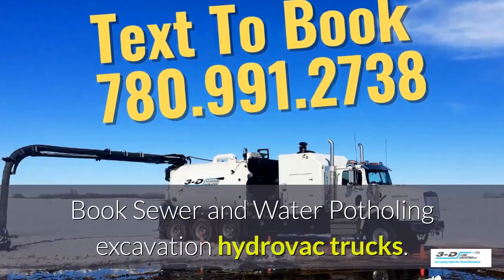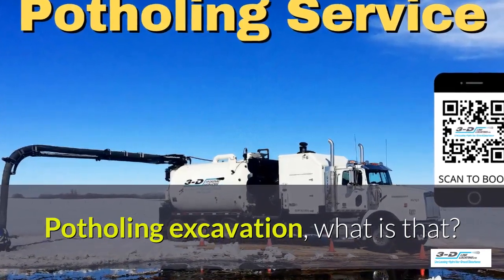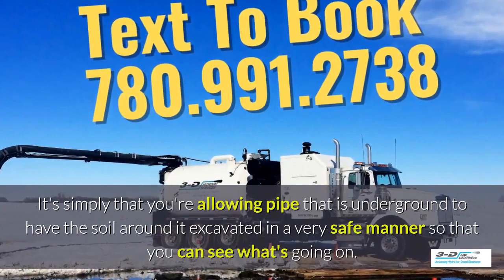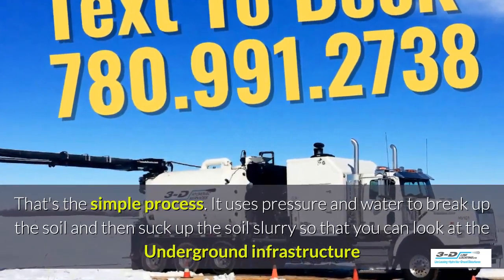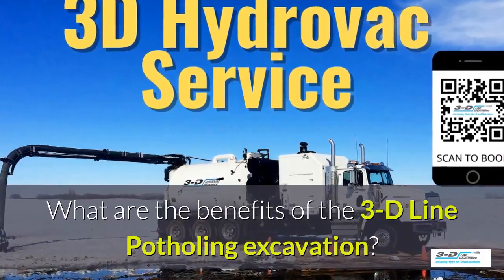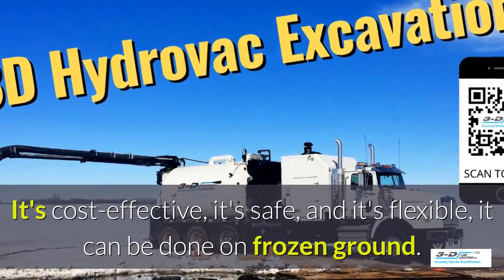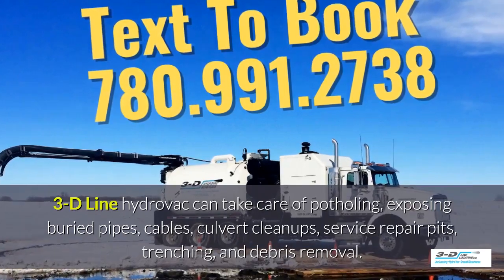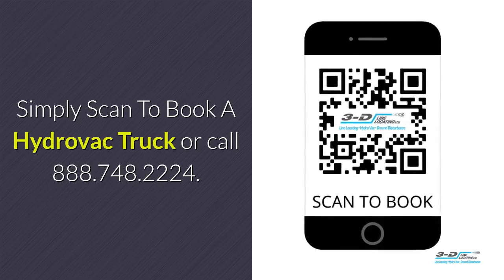Sylvan Lake 780 991 2738 hydrovac excavation trucks